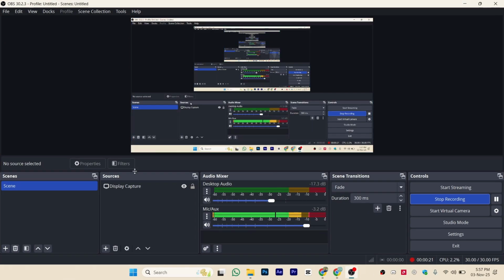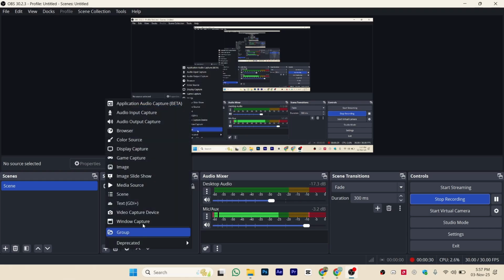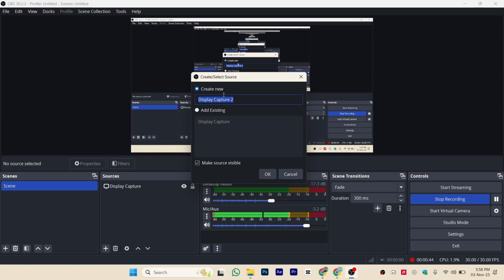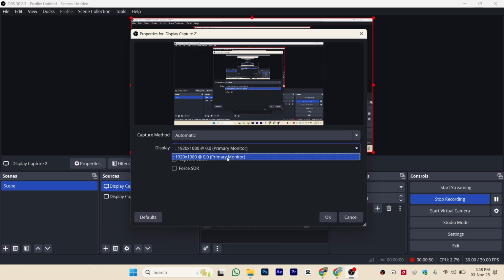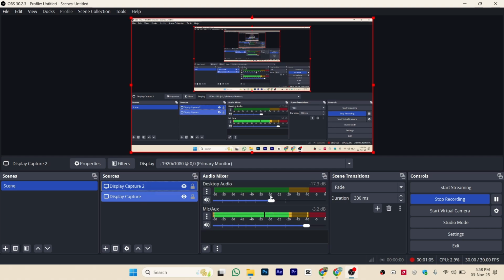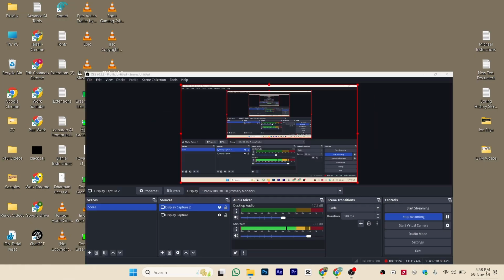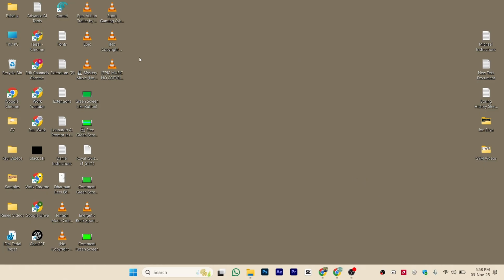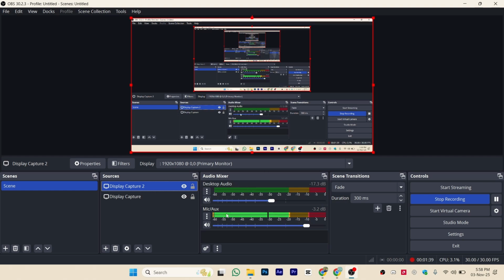HOW TO USE OBS STUDIO TO RECORD SCREEN 2026! (FULL GUIDE)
In this video, I am going to show you how to use OBS Studio to record screen on your computer. Learn step by step how to set up OBS Studio for screen recording, adjust settings, and capture high quality video. This OBS Studio tutorial is perfect for beginners who want to record gameplay, tutorials, or presentations easily.